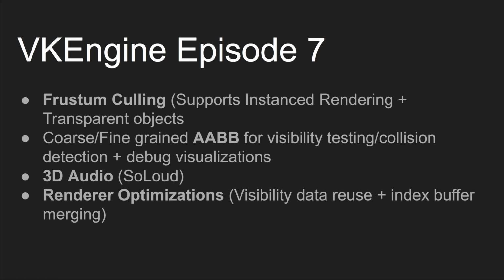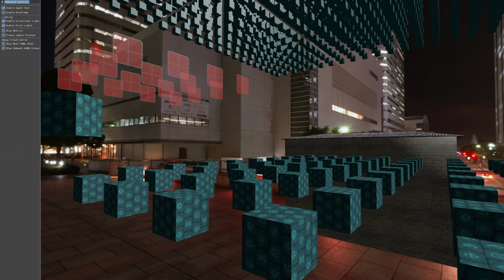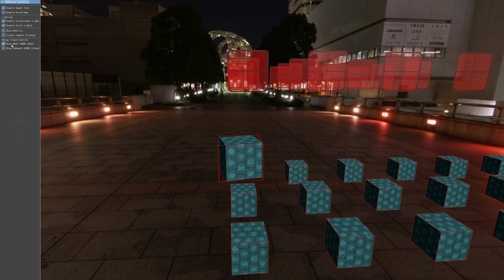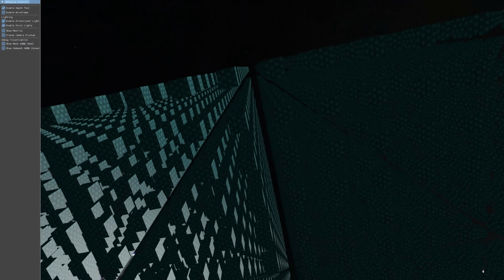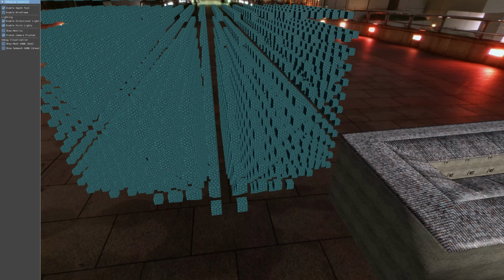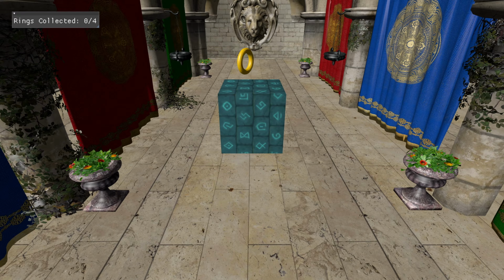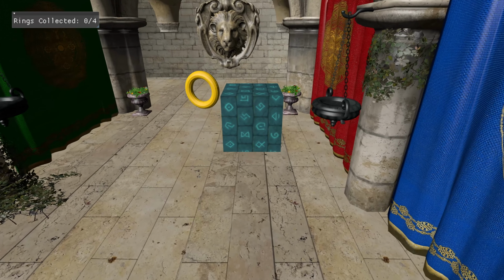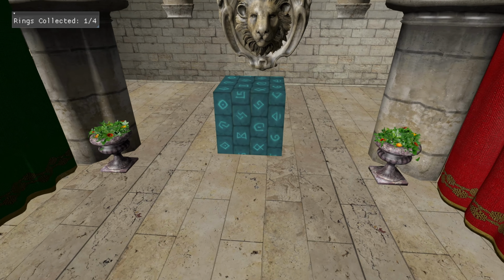VKEngine (Vulkan and C++ 3D Game Engine) - Devlog 7 (Frustum Culling, AABBs, 3D Audio, Optimization)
This week I have implemented Frustum Culling, Coarse + Fine grained AABB debug visualizations, 3D Audio and many Renderer Optimizations.